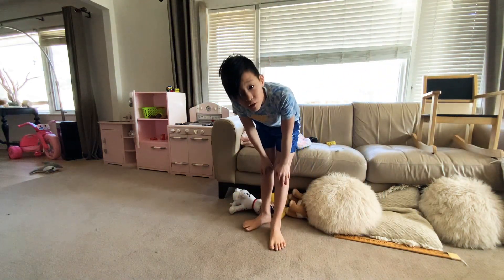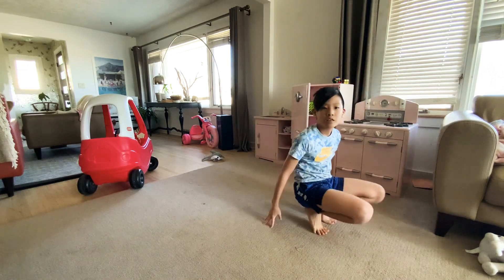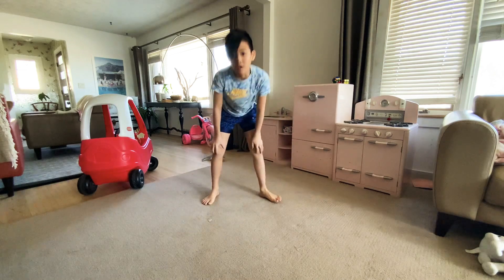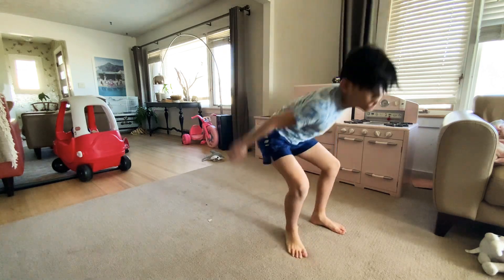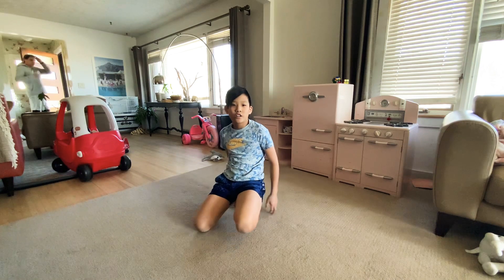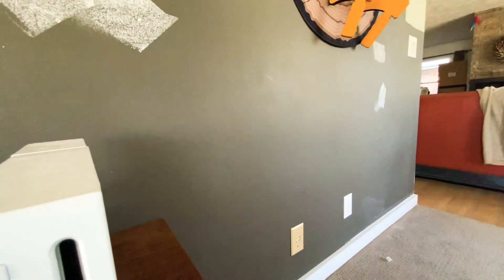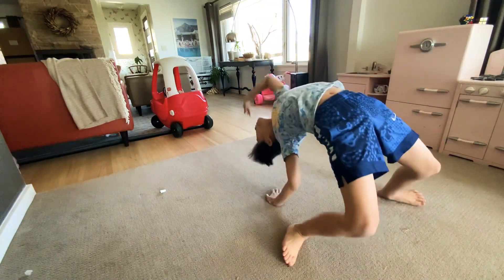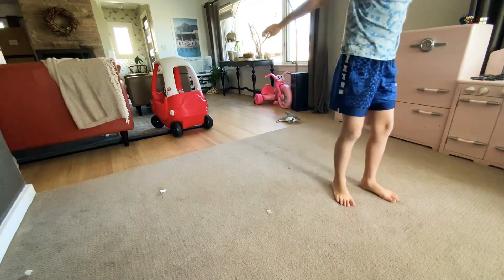How to do a back-handspring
This is how you do it. Also sub to @FreeStylingKidYT